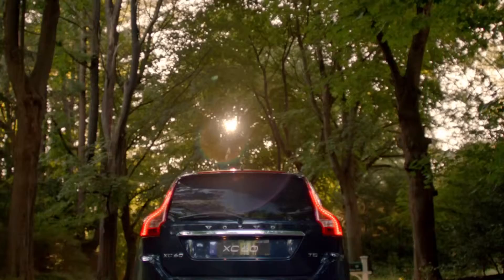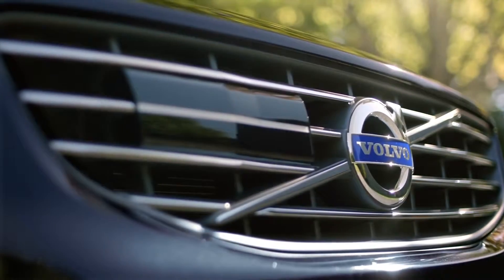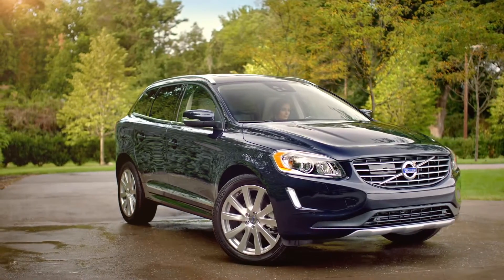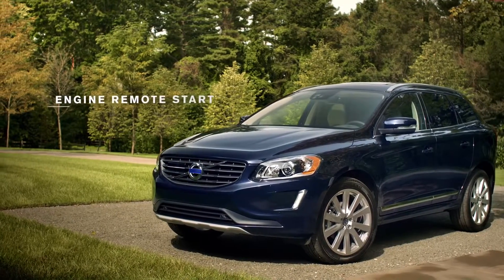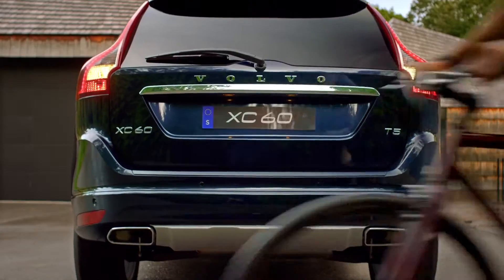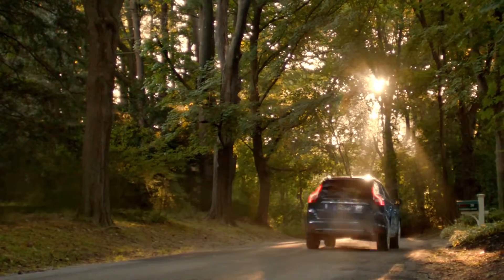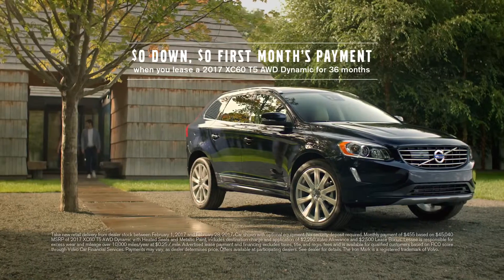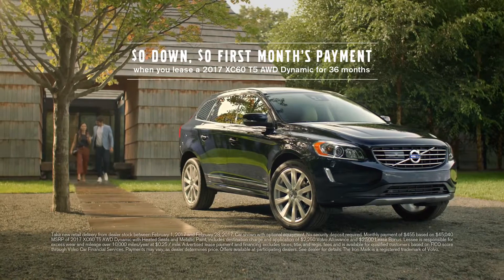Volvo XC60. King of Sweden